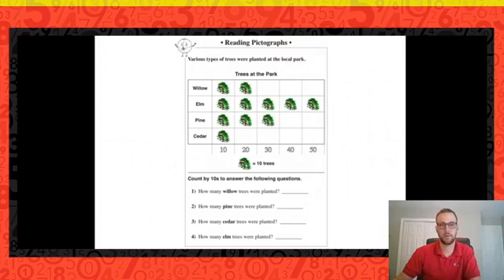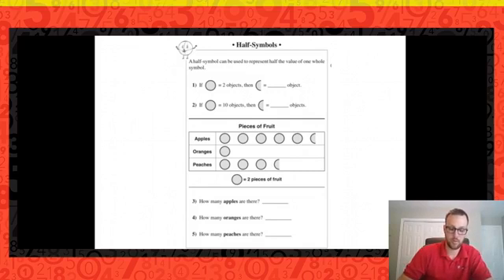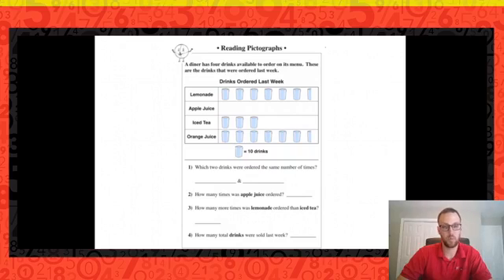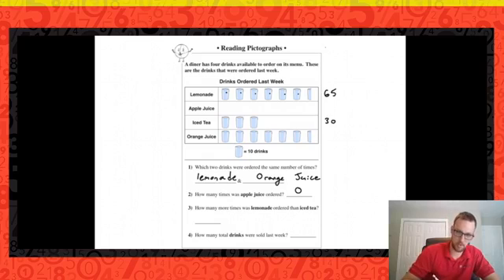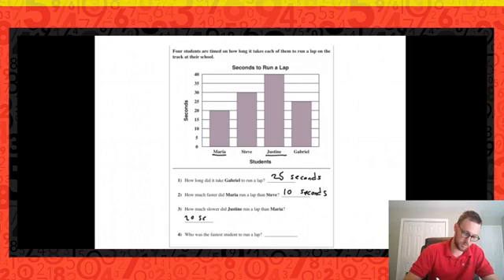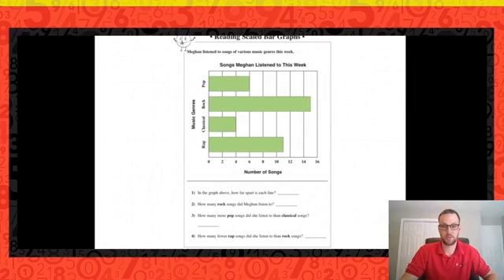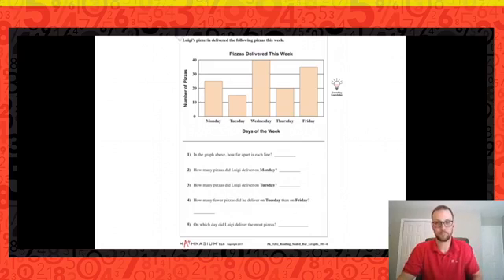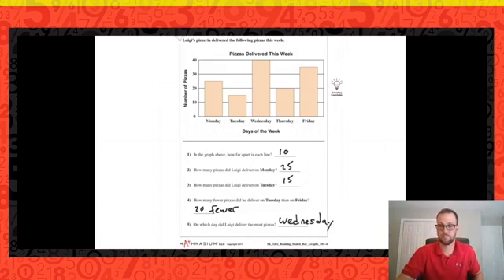Elementary Data Representation | Mathnasium Schoolhouse